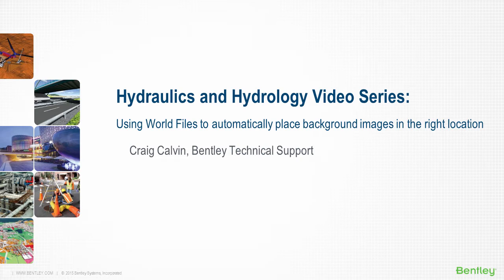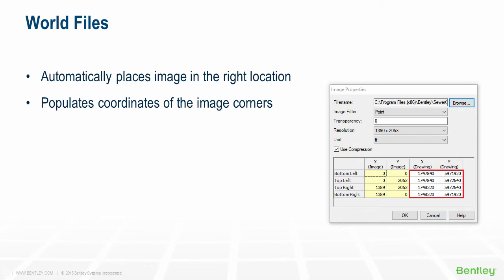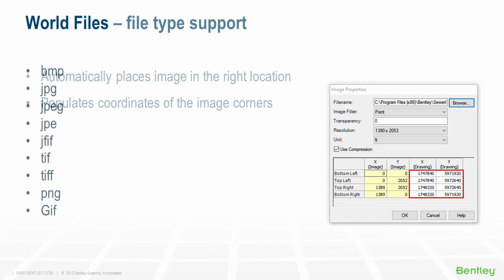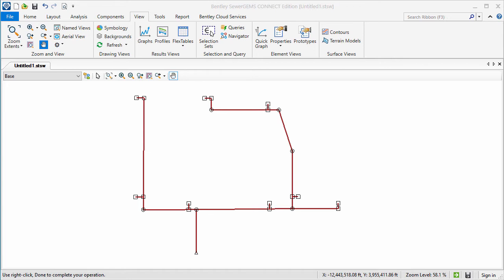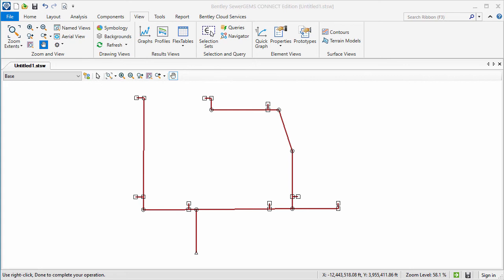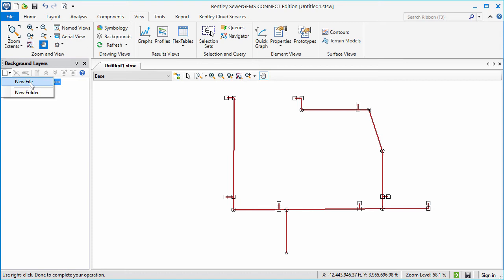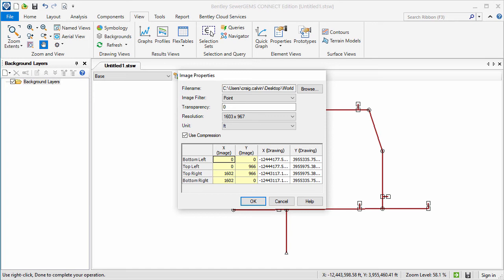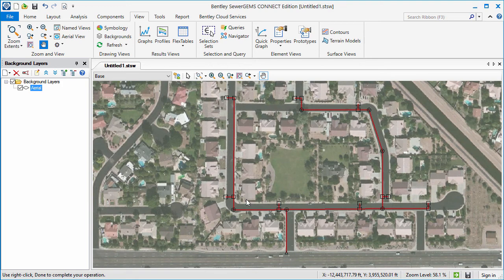A tip on using World Files for background images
This brief demonstration shows how to use World Files to automatically place images in the right location as a background layer in the Standalone version of the Haestad products.

Applicable products: WaterCAD, WaterGEMS, HAMMER, SewerCAD, SewerGEMS, CivilStorm, StormCAD CONNECT Edition